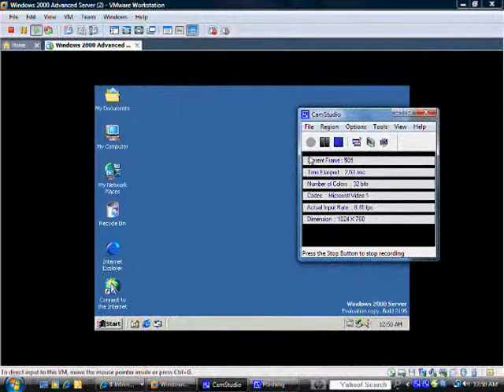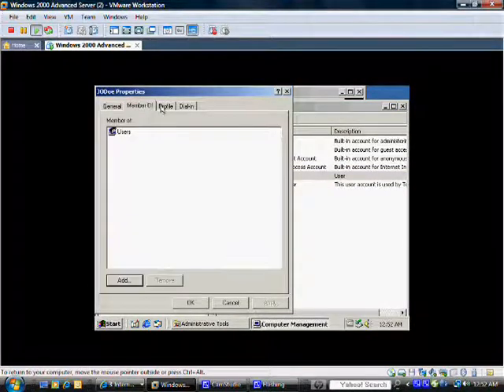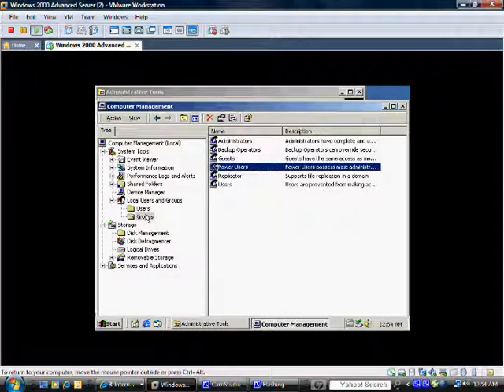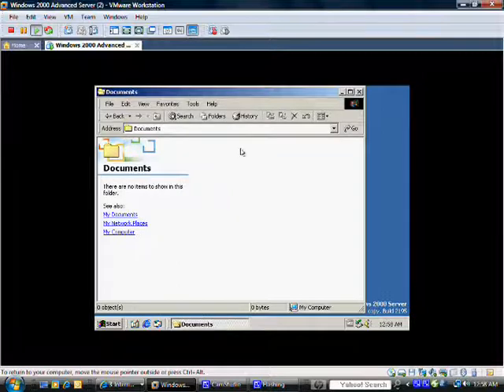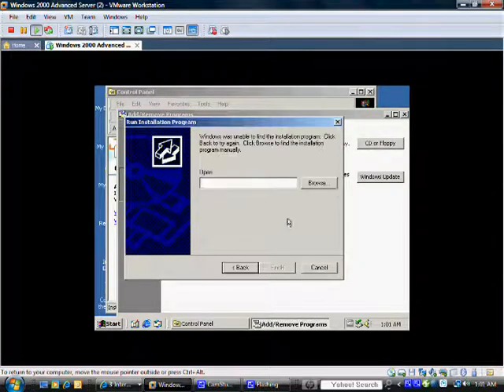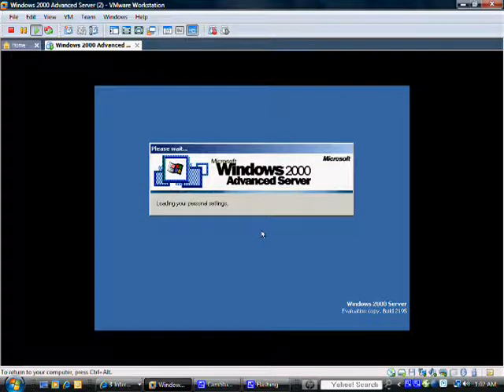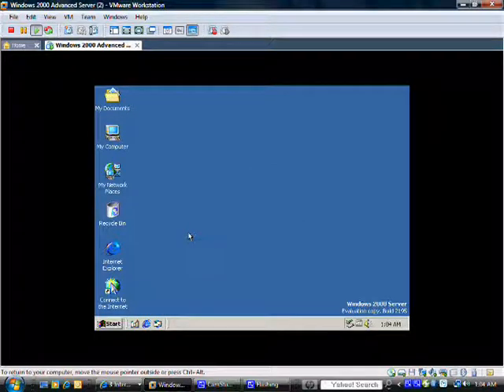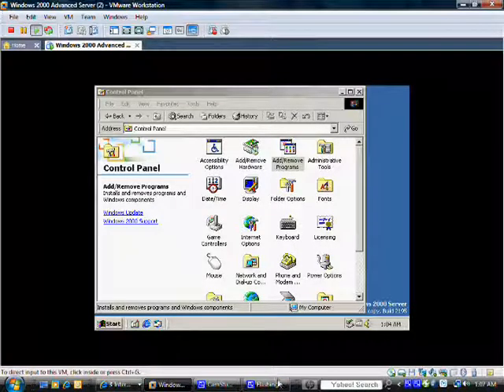Windows 2000 Server Part - 3